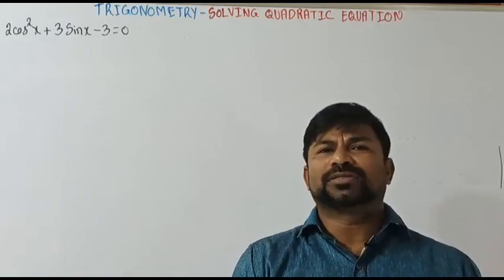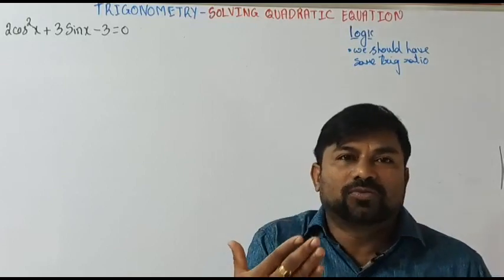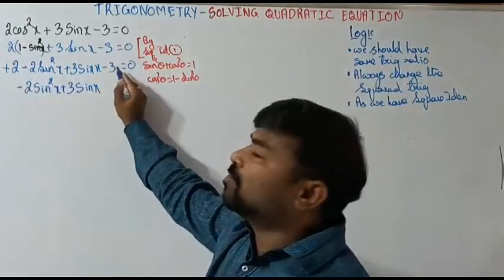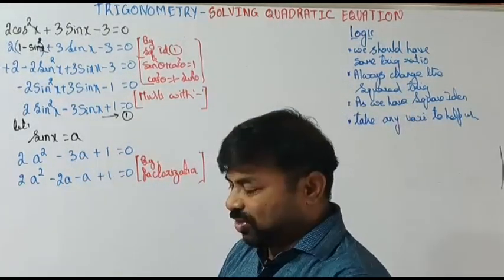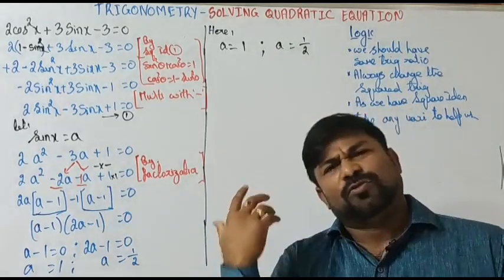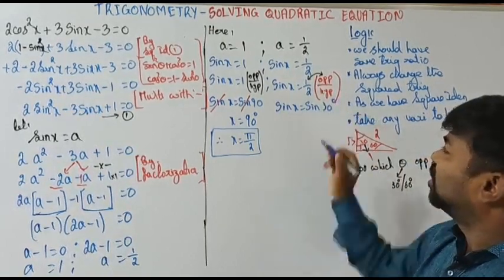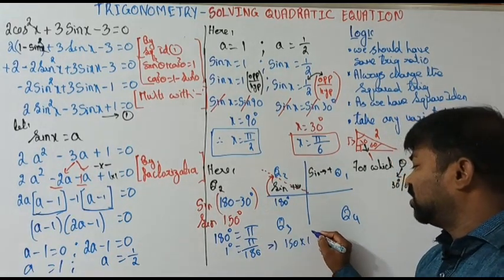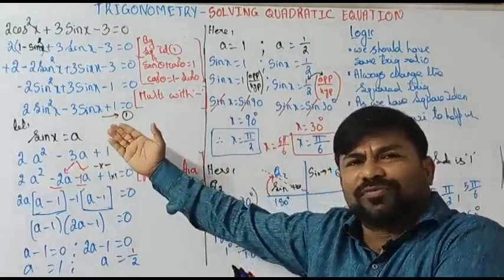TRIGONOMETRY_SOLVING QUADRATIC EQUATION 2COS2@+3SIN@-3=0|CH.MARUTHI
TRIGONOMETRY_SOLVING QUADRATIC EQUATION 2COS2@+3SIN@-3=0